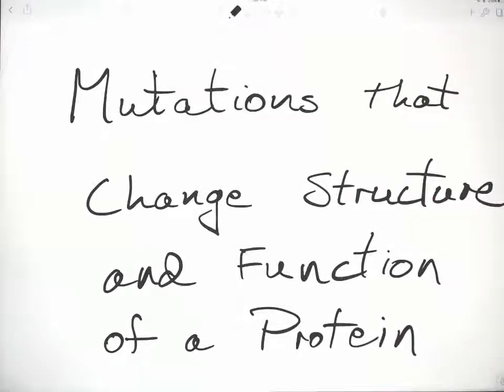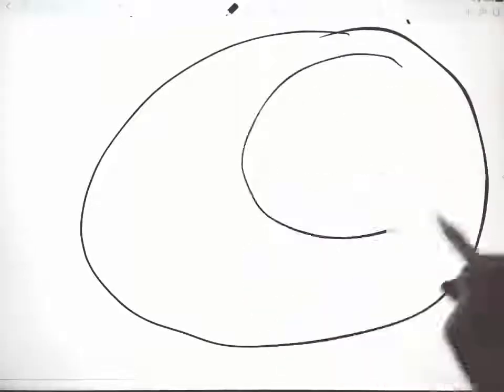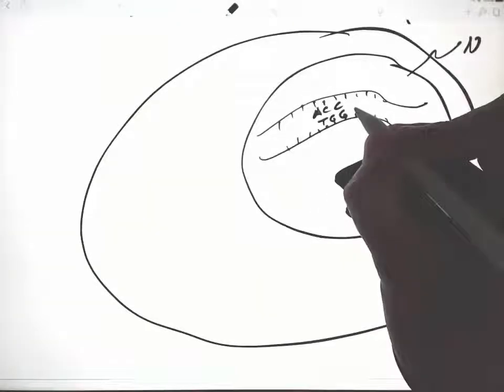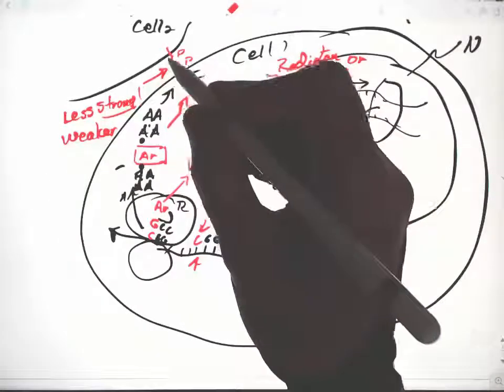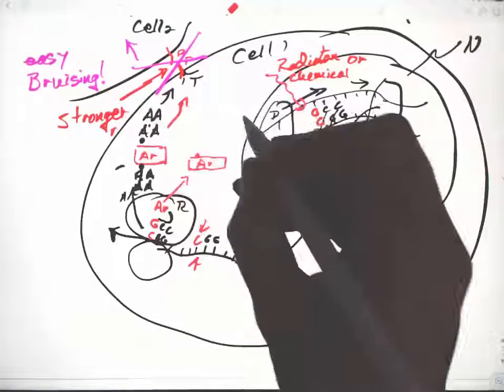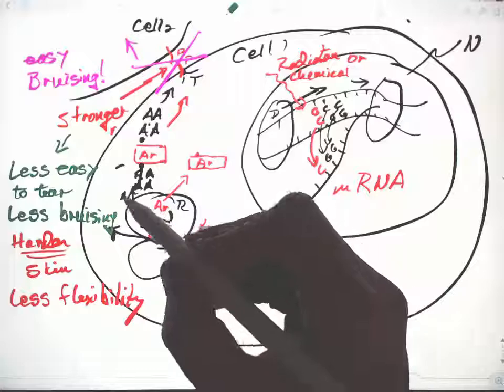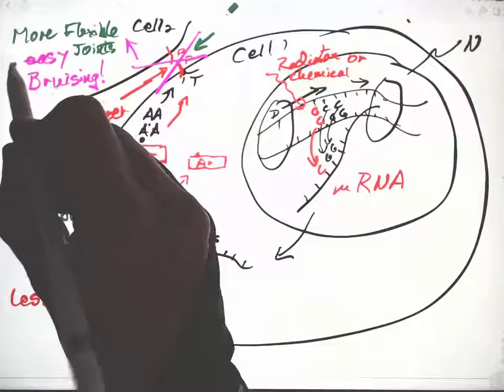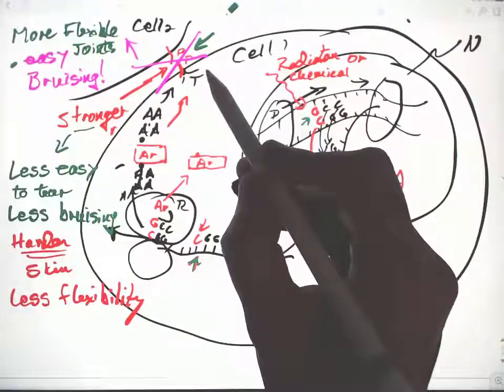Gene Mutation 6 3 2016